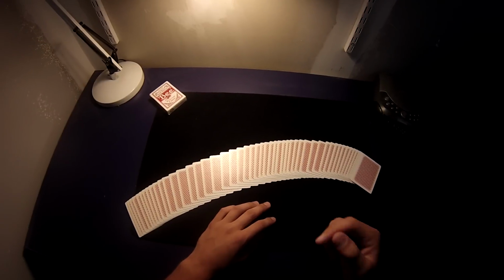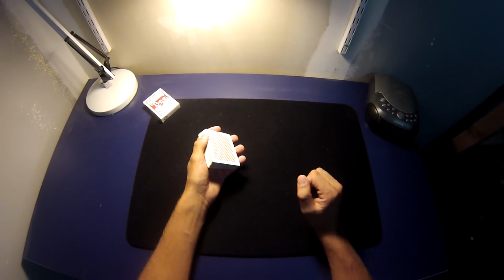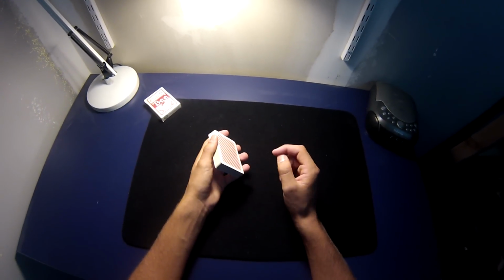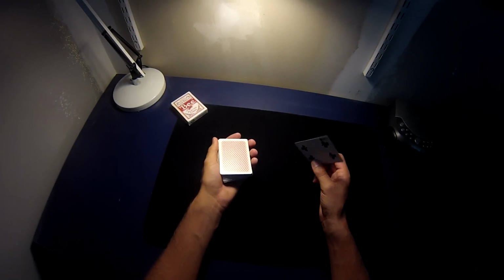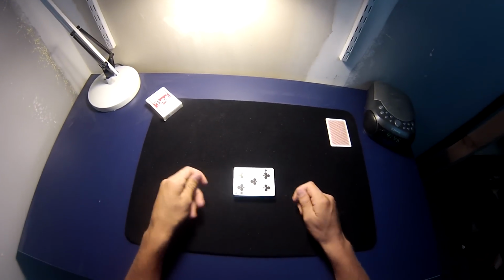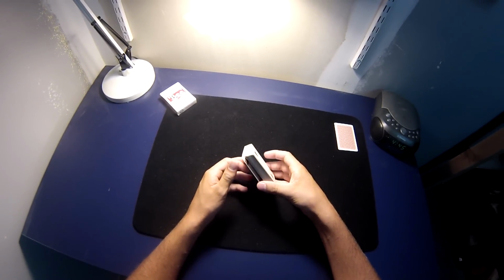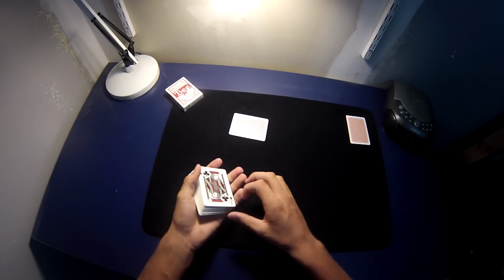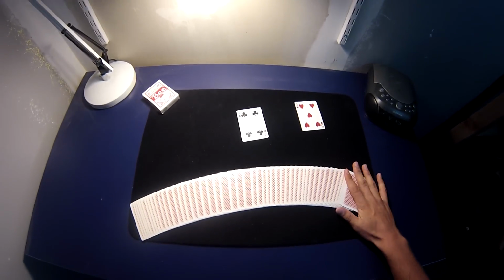Unexpected Transpo TUTORIAL